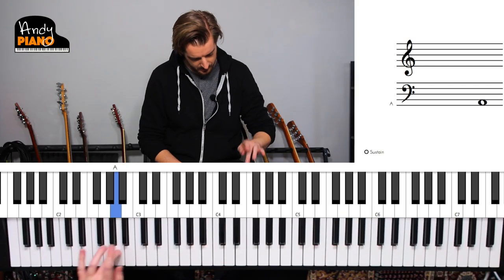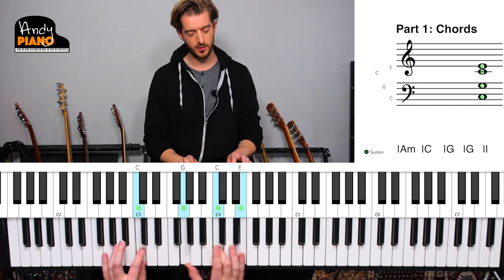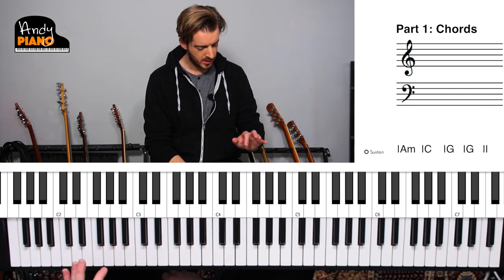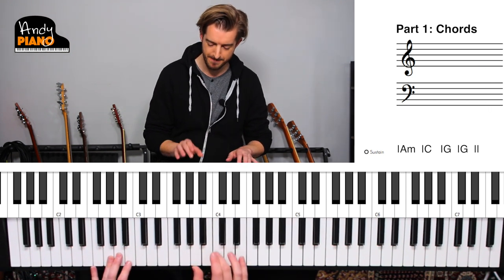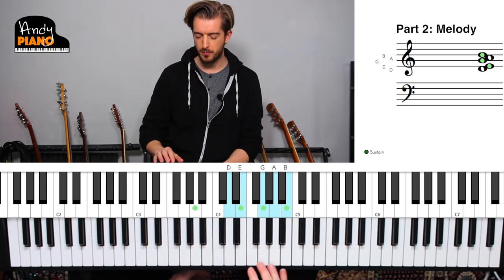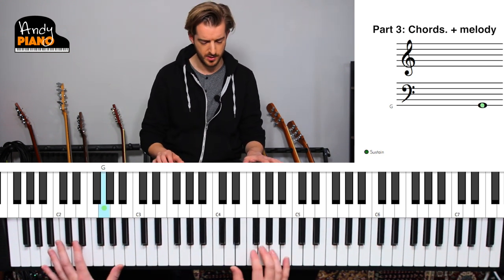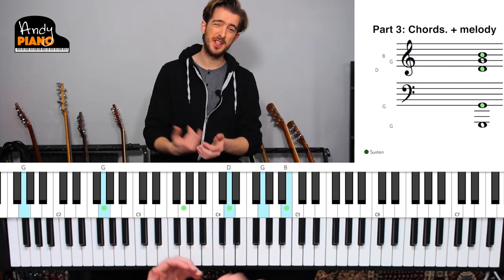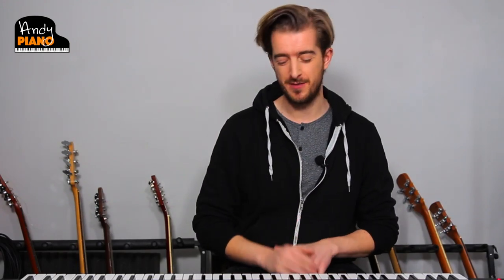TAYLOR SWIFT - SHAKE IT OFF Piano Lesson Tutorial EASY CHORDS!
Here's how to play Shake It Off by Taylor Swift with easy chords on piano!

This tutorial was partly inspired by a superb 'pop music analysis' video that virtuoso piano player Chilly Gonzales did for Radio 1.

Here's the Chilly Gonzales video that inspired my tutorial (Shake it off bit is towards the end!)

RECOMMENDED GEAR
- Ideal Starter Electric Piano
- Electric Piano used in this video
- Recommended premium electric piano

- Great Keyboard Stand
- Andy's Sustain Pedal (essential)
- Adjustable Piano Stool